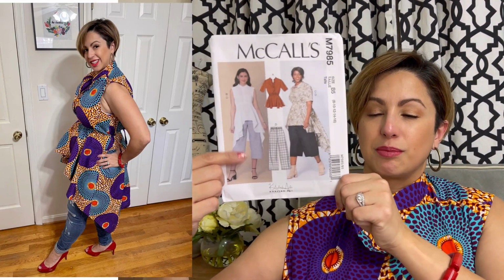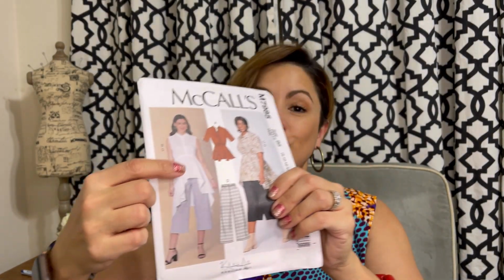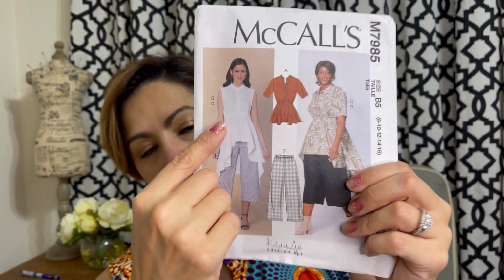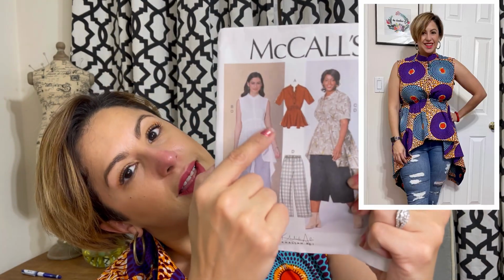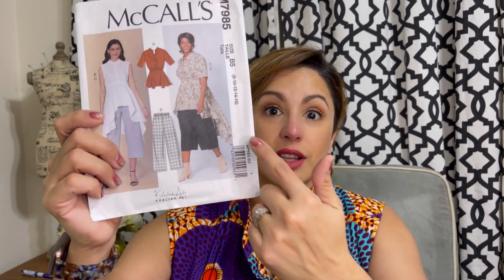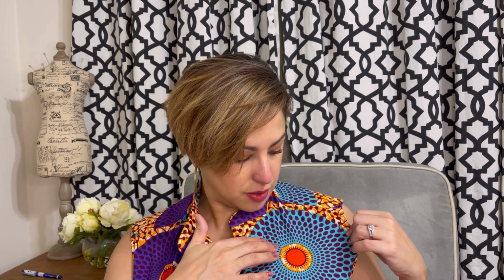McCall’s 7985 Review ( Khalia Ali Pattern) and Ankara Fabric Meaning, BHM Pattern Designer Challenge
I made this top for the Black History Month Pattern Designers Challenge with McCall's 7985 and Ankara Fabric that was so lovingly gifted to me.